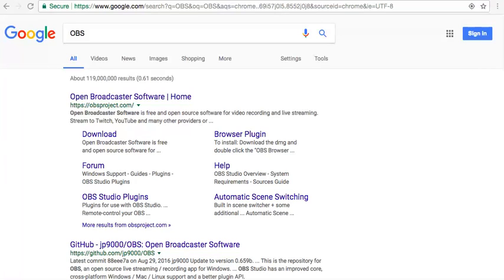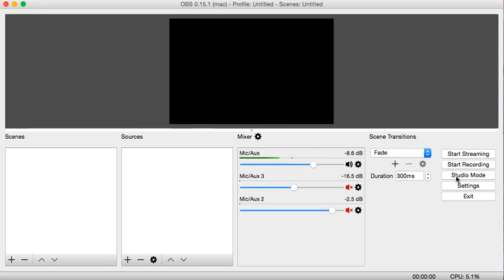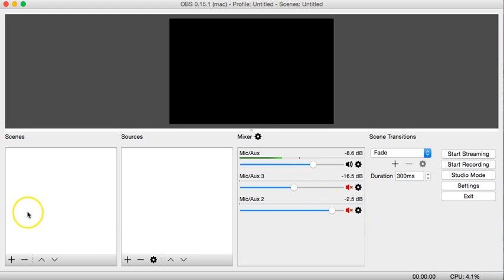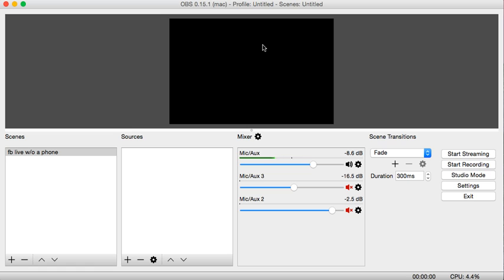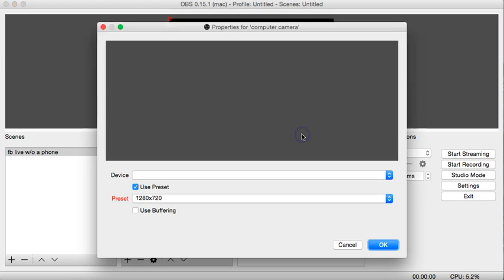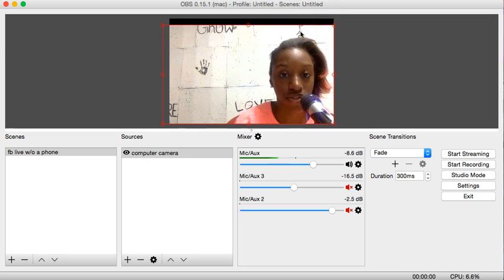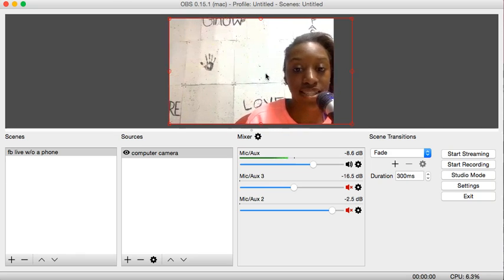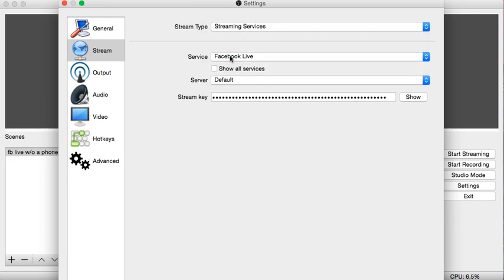How to Setup OBS - Stream to Facebook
The first thing you have to do is setup OBS. I'll teach you so that you'll be one step closer from streaming from your computer.